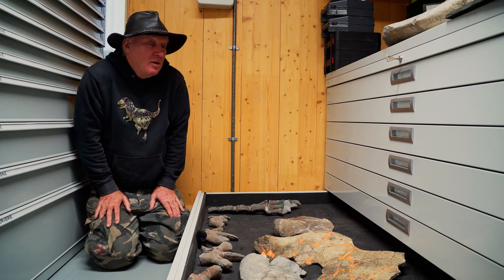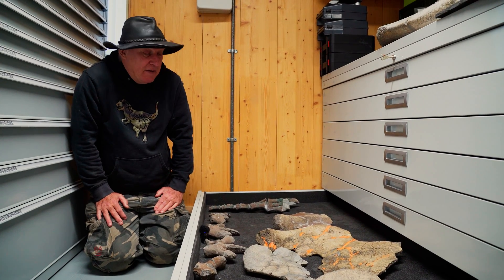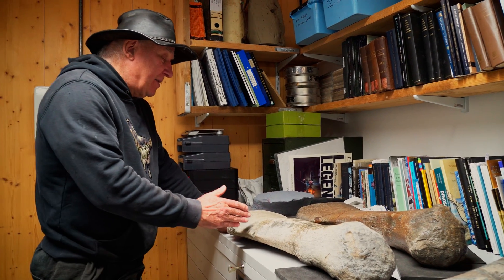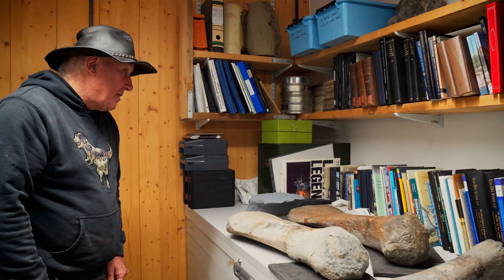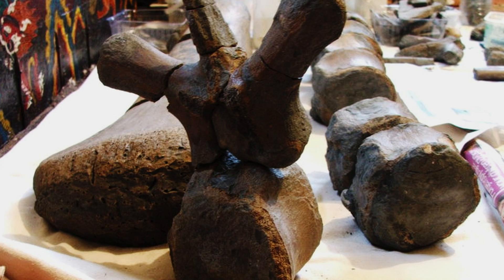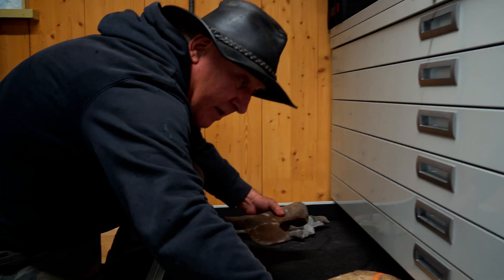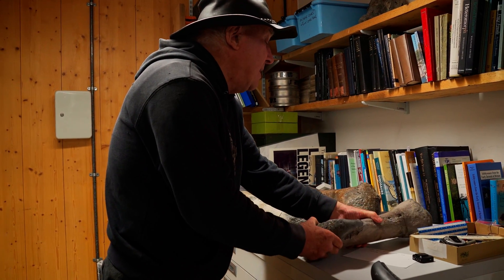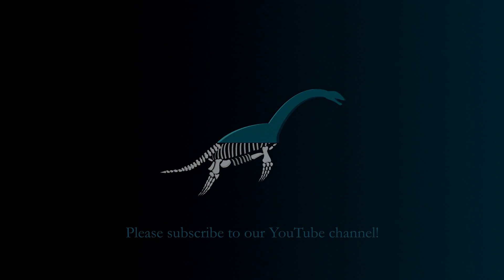Pliosaur hunter Philip Jacobs, chats about one of his other finds!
In this video Philip Jacobs (discoverer of the Sea Rex snout) discuses one of his earlier finds, another excitng pliosaur.

► EQUIPMENT
Adobe AfterEffects
Adobe Premiere Pro
Adobe Audition
DaVinci Resolve

Executive Producer: Steve Etches
Producer: Ash Hall
Editor: Ash Hall